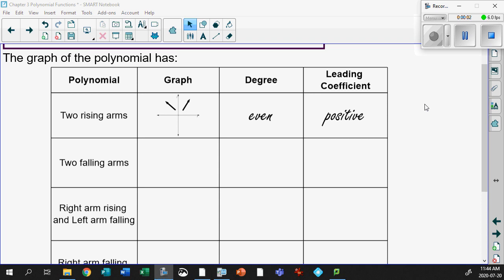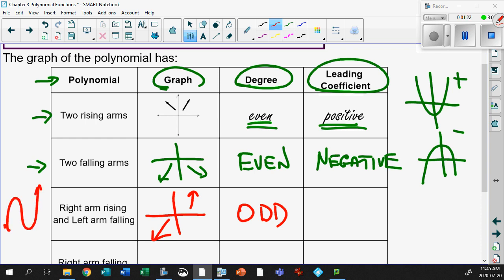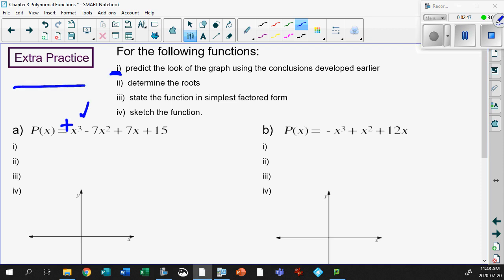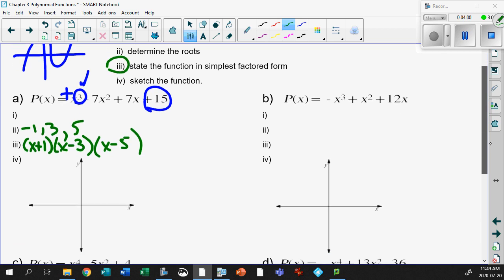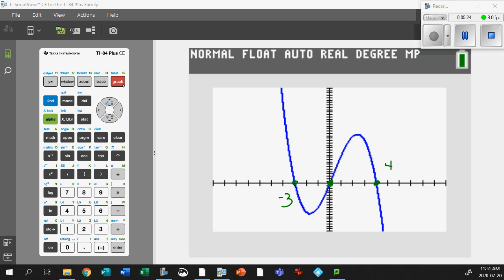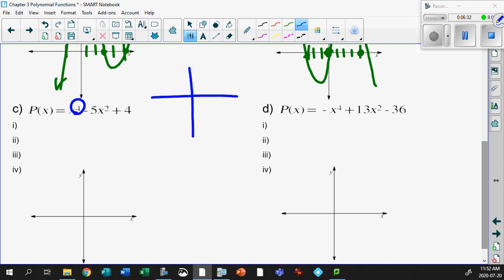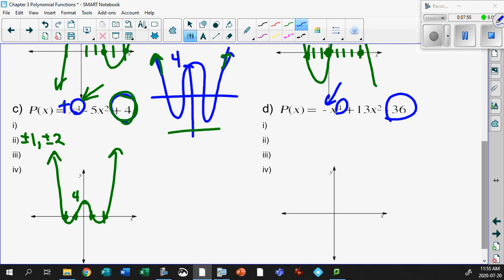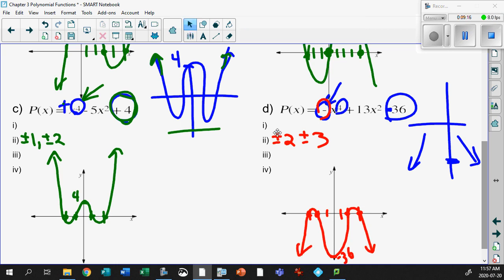Unit 3 4 4 Predicting Graphs by Degree and Leading Coefficient